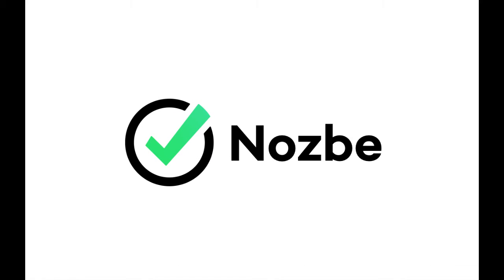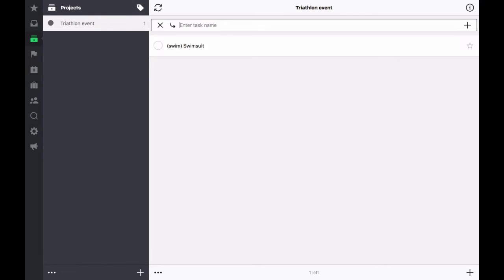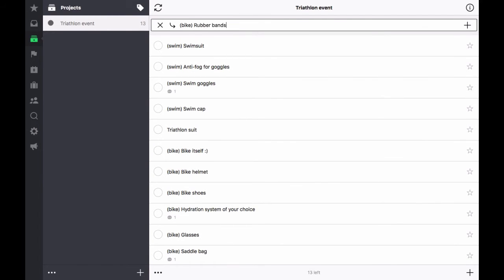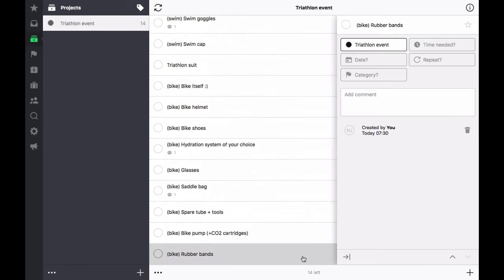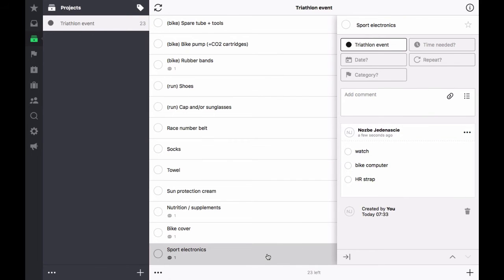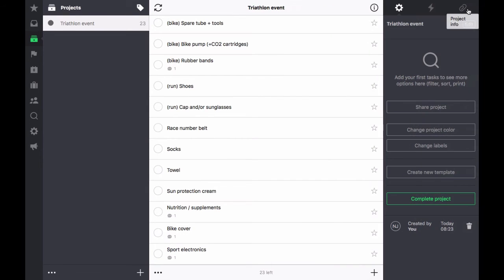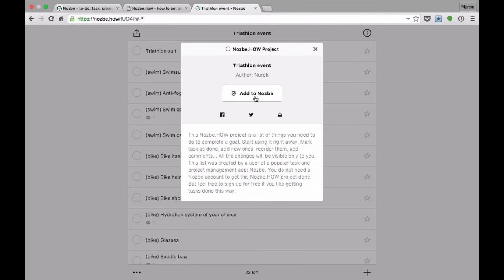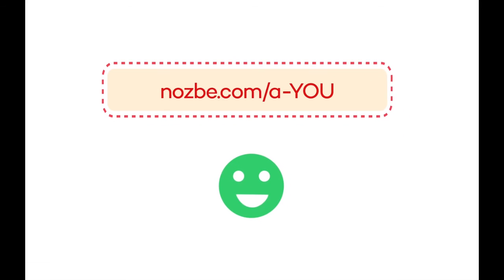How NozbeHOW project templates work?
This video shows how you can create NozbeHOW templates to share your knowledge to the world.

Find us on our podcast where we discuss about a lot more than just productivity on The Podcast